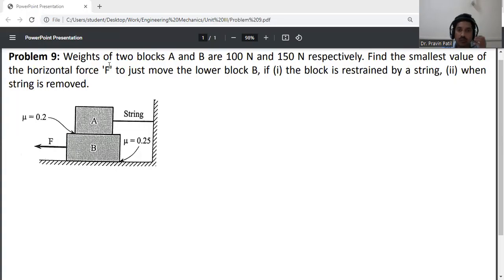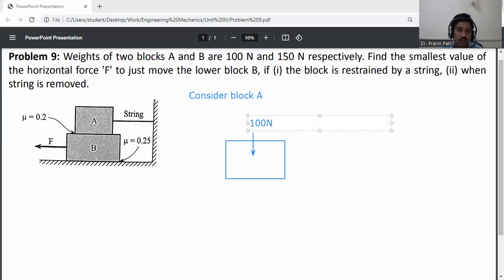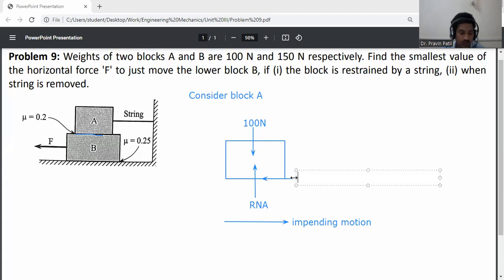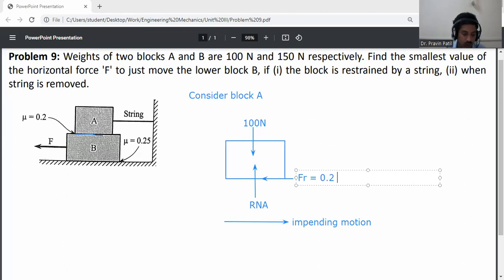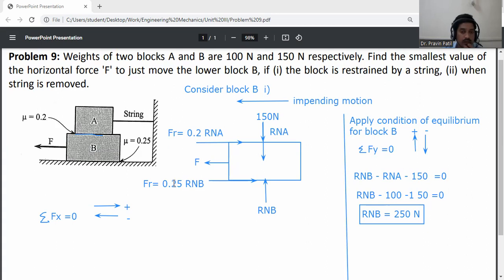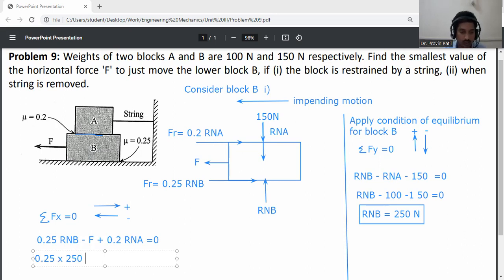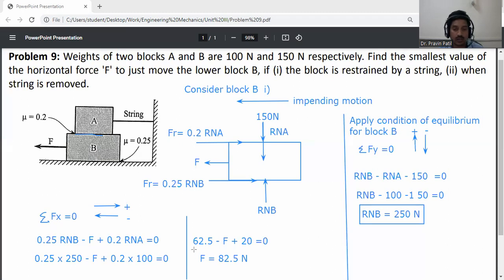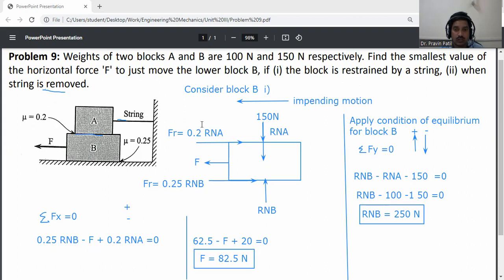Problem 9- Friction/Engineering Mechanics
Weights of two blocks A and B are 100 N and 150 N respectively. Find the smallest value of the horizontal force 'F' to just move the lower block B, if (i) the block is restrained by a string, (ii) when string is removed.